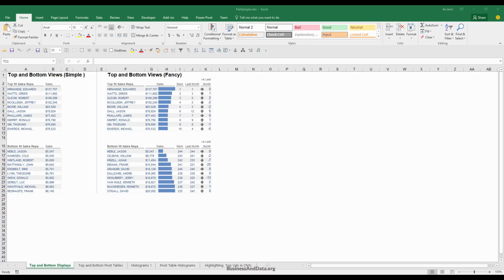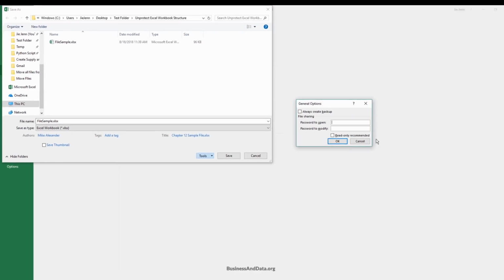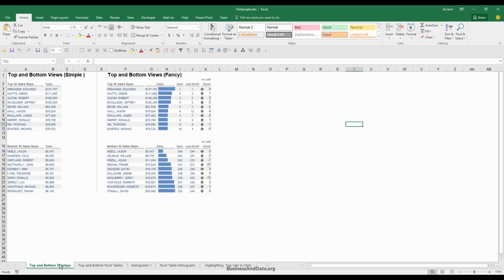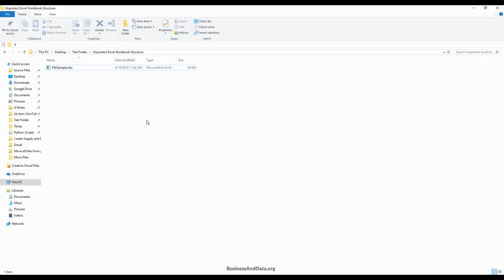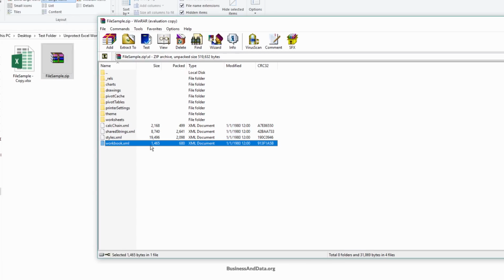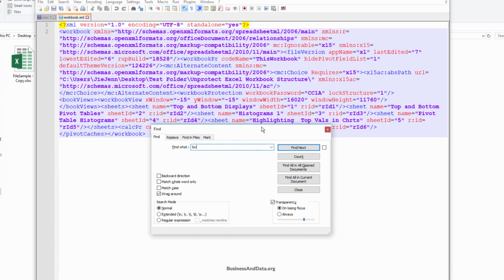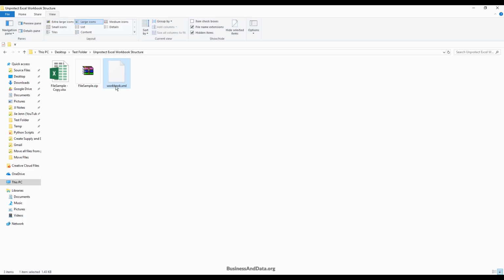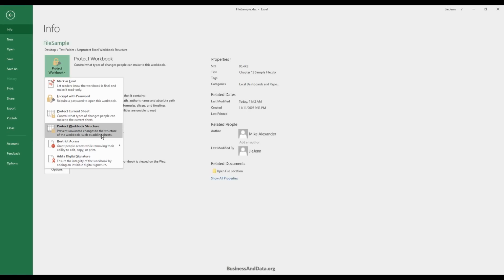How to break Excel Workbook Password Protection without software | MS Excel Tutorial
In Excel, you can password protect Excel workbook to prevent users to changing the structure of the Excel workbook. Excel workbook protection prevent users from viewing hidden worksheets, adding, deleting, moving, hide/unhide worksheets.

Imaging one day you forgot your Excel Workbook Password and you have no way to remember. In this video I will show you how to break the Excel Workbook Password Protection without using 3rd party software or VBA.

PS: If you got a window prompt asking for password when you are opening an Excel file, then that's what we called Excel application password, which cannot be cracked. You will need to ask the owner for the password.